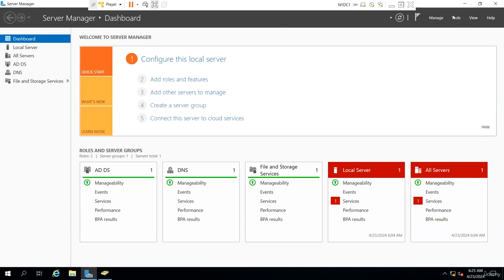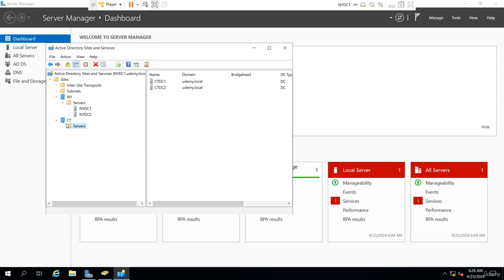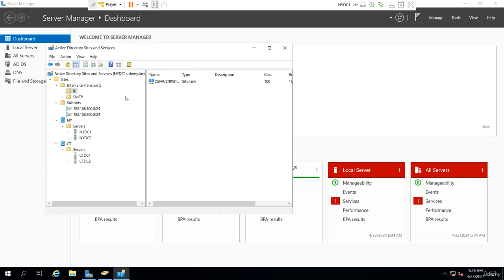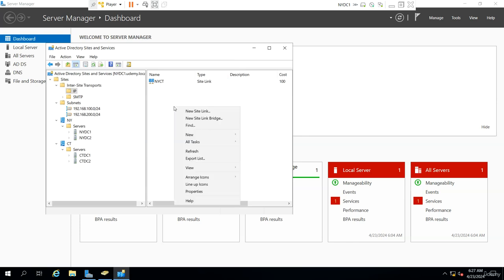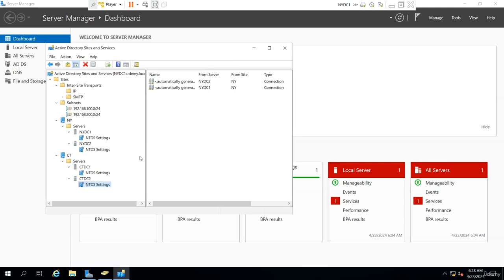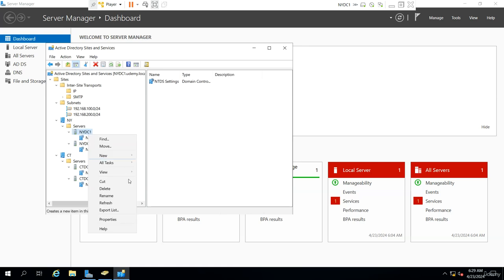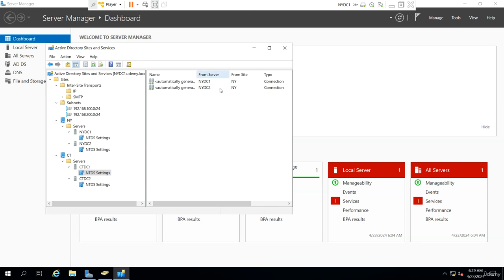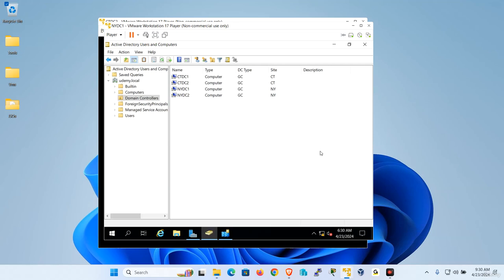80 Create The Sites,Subnets,SiteLinks,GCs,BridgeHead Server using AD Sites Services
Creating sites, subnets, site links, Global Catalogs (GCs), and Bridgehead servers using Active Directory Sites and Services is essential for optimizing network traffic and managing replication within an Active Directory (AD) environment. Here’s a step-by-step guide to help you set this up.

### Prerequisites

1. **Domain Controllers**: Ensure you have multiple Domain Controllers (DCs) in different locations.
2. **Administrative Rights**: You need to have administrative privileges in your Active Directory environment.

### Step 1: Open Active Directory Sites and Services

1. **Log in to a Domain Controller**: Use an account with administrative rights.
2. **Open Active Directory Sites and Services**:
   - Go to **Start**, select **Administrative Tools**, and then click **Active Directory Sites and Services**.

### Step 2: Create a New Site

1. **Expand the Sites Node**:
   - In the left pane, expand the **Sites** node.

2. **Create a New Site**:
   - Right-click on the **Sites** node and select **New Site**.
   - Enter a name for the new site (e.g., `NewSite`) and select a site link (usually default is **DEFAULTIPSITELINK**). Click **OK**.

### Step 3: Create Subnets

1. **Expand the Subnets Node**:
   - Right-click on the **Subnets** node and select **New Subnet**.

2. **Add a New Subnet**:
   - Enter the subnet in CIDR format (e.g., `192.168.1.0/24`).
   - Associate the subnet with the appropriate site you created earlier (e.g., `NewSite`). Click **OK**.

### Step 4: Create Site Links

1. **Expand the Inter-Site Transports Node**:
   - Expand the **Inter-Site Transports** node, and then expand **IP**.

2. **Create a New Site Link**:
   - Right-click on **IP** and select **New Site Link**.
   - Add the sites that you want to link (e.g., `NewSite` and another site).
   - Set the **Cost** (lower cost = preferred route) and configure the **Replication Interval** as needed. Click **OK**.

### Step 5: Configure Global Catalogs

1. **Select a Domain Controller**:
   - In the **Active Directory Sites and Services**, expand the site where your Domain Controllers are located (e.g., `NewSite`).

2. **Enable Global Catalog**:
   - Expand the **Servers** node and select the server you want to configure as a Global Catalog.
   - Right-click on the server and select **Properties**.
   - Check the box for **Global Catalog** and click **OK**.

### Step 6: Designate a Bridgehead Server

1. **Select a Site**:
   - In **Active Directory Sites and Services**, navigate to the site that contains the servers you want to configure.

2. **Configure Bridgehead Servers**:
   - Right-click on **Inter-Site Transports**, and then on **IP**.
   - Select **Properties**. Under the **Bridgehead Servers** tab, you can specify which servers will act as bridgehead servers for that site.
   - Choose the server(s) you want to designate as bridgehead servers and click **OK**.

### Step 7: Verify Configuration

1. **Check Replication**:
   - Open **Active Directory Replication Status Tool** (or use the command `repadmin /replsummary` in Command Prompt) to verify that replication is functioning correctly across sites.

2. **Check Subnet and Site Association**:
   - Use `Active Directory Users and Computers` to ensure that objects are associated with the correct sites and subnets.

### Conclusion

By following these steps, you have successfully created sites, subnets, site links, Global Catalogs, and designated bridgehead servers in your Active Directory environment. This configuration will help optimize replication traffic and improve the overall efficiency of your network. Regularly monitor and review these settings to ensure they align with your organizational needs.